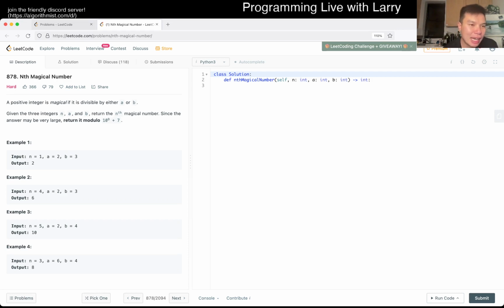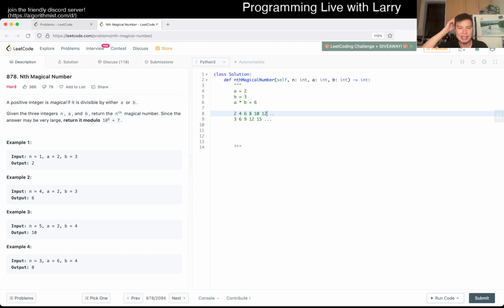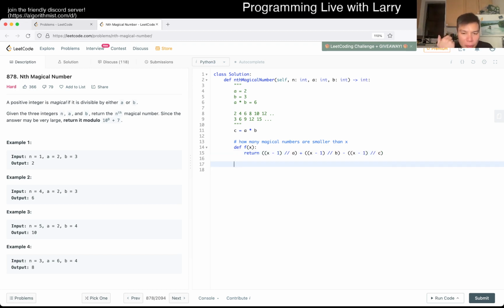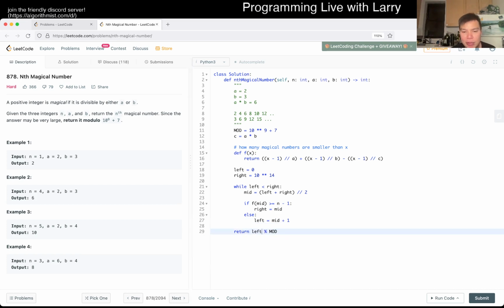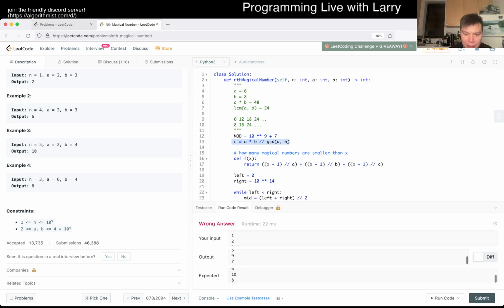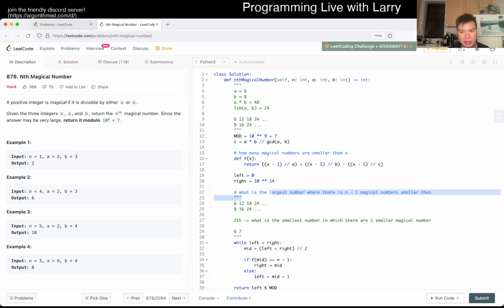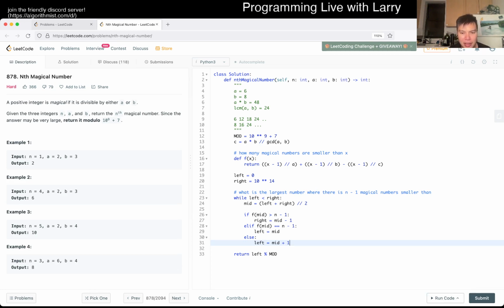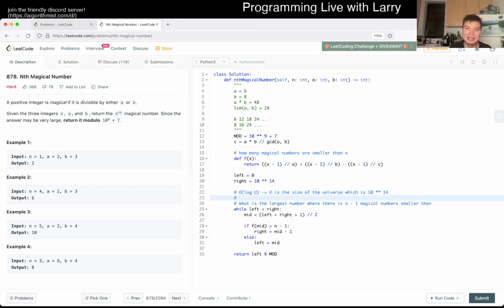Daily Leetcode #620: Dec 11, 2021 - 878. Nth Magical Number